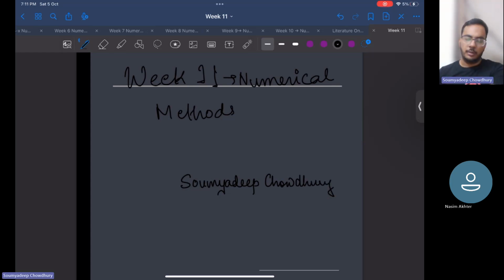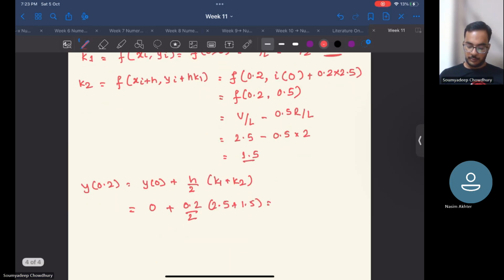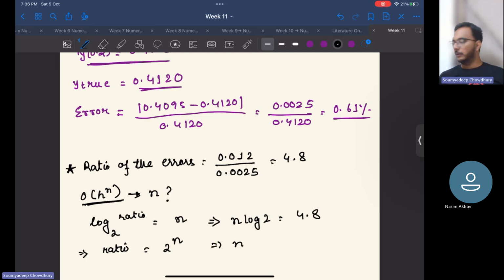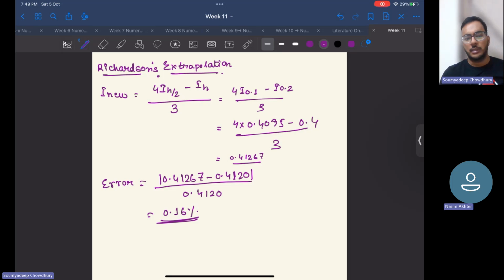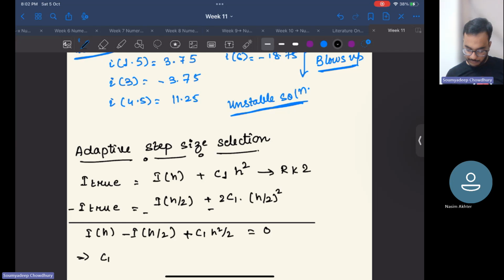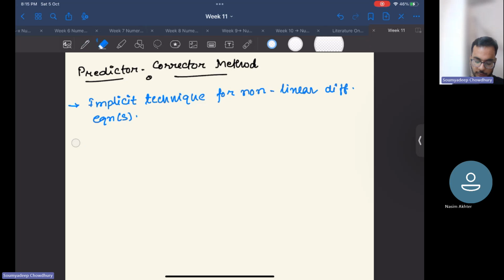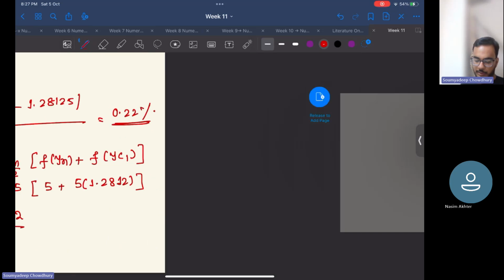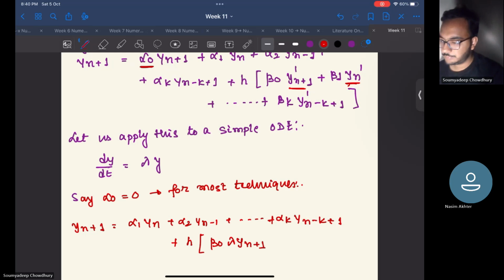Ordinary Differential Equations | Part 2 | Week 11 | PMRF NPTEL|Numerical Methods for Engineers